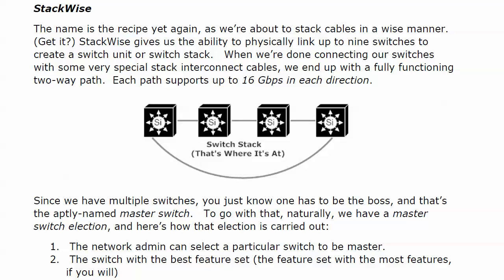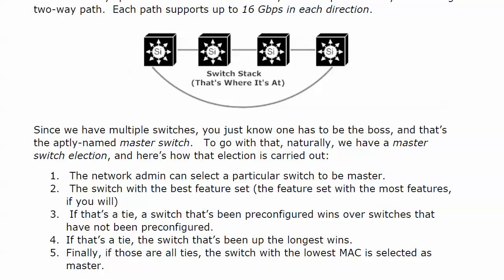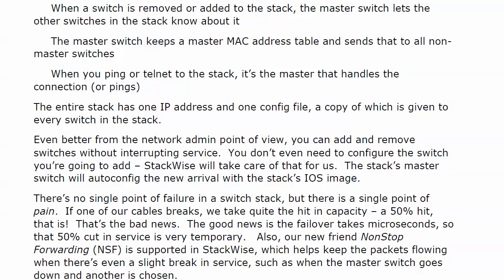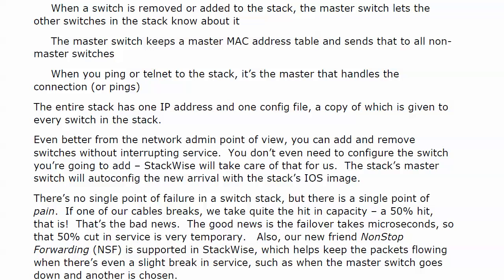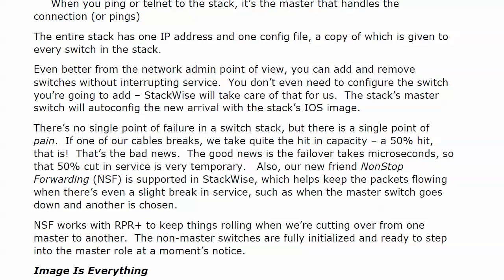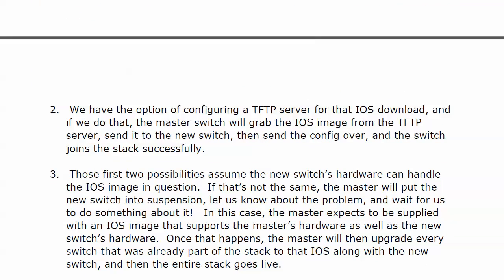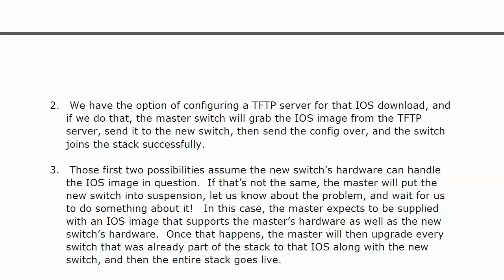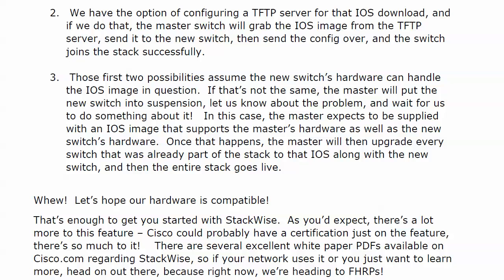56 MLS 5 Stack wise MULTILAYER SWITCHING & REDUNDANCY PROTOCOLS CISCO CNNP ENCORE COURSE